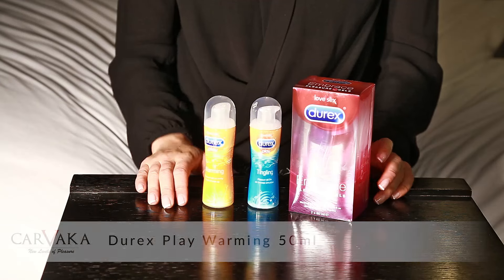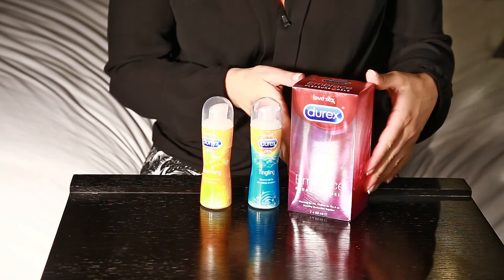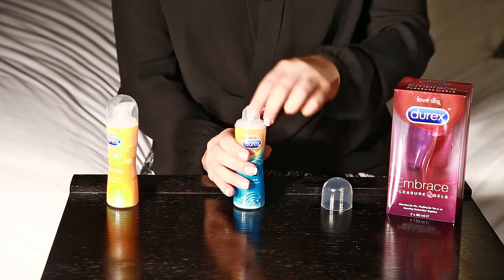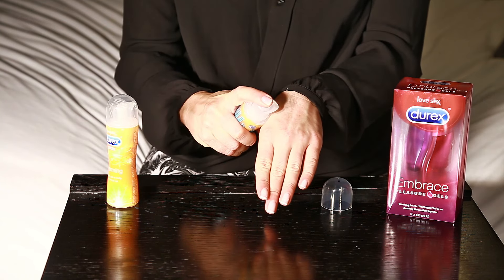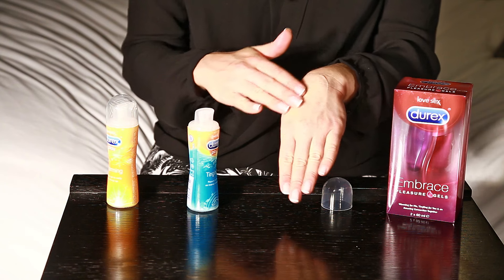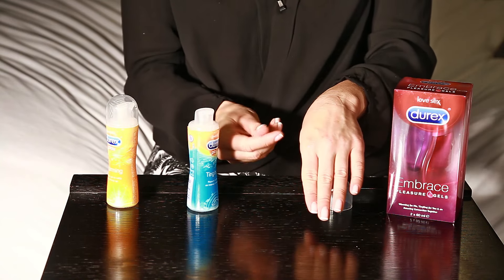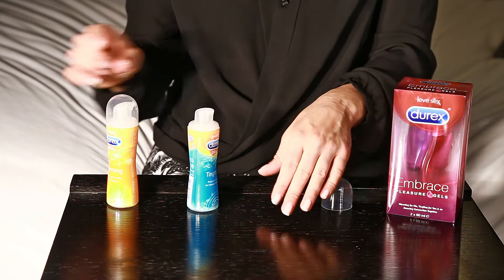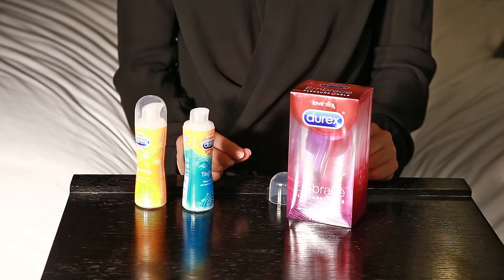Durex Play Warming 50ml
Watch this video to learn about what Durex Play Warming 50ml is and why you will have to have one in your collections!

Product Details:
-It is water based.
-No flavour.